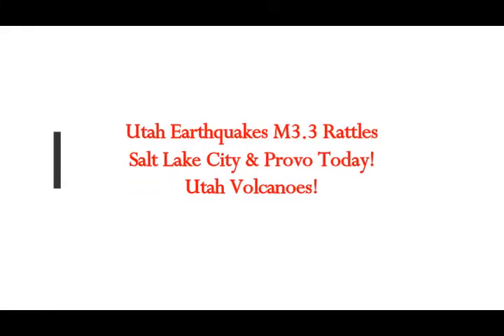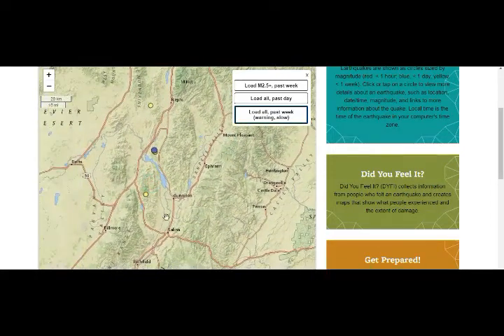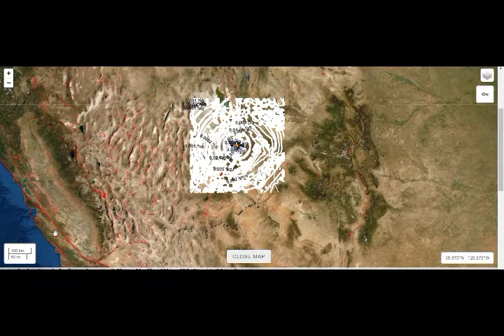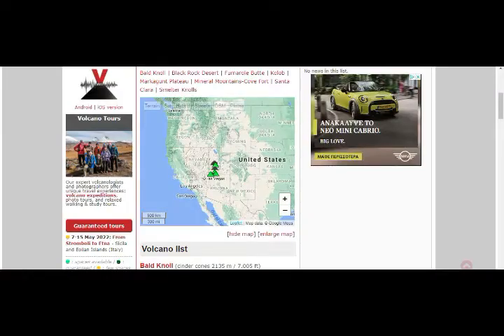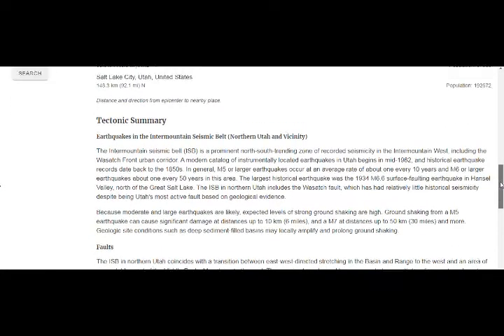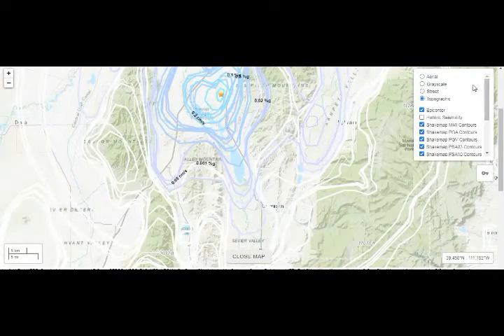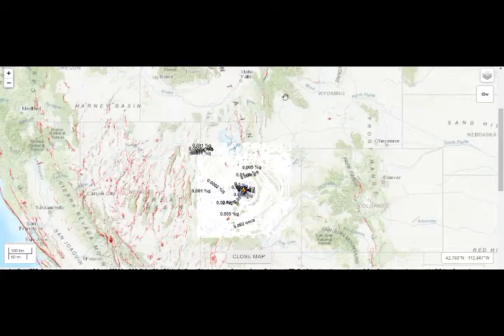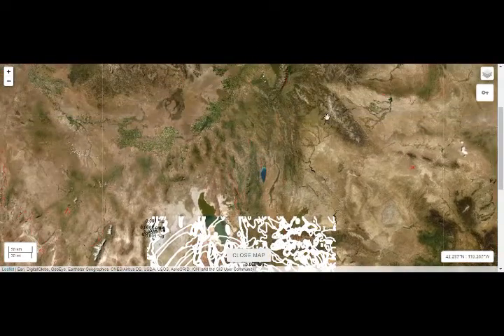Utah Earthquakes M3.3 Rattles Salt Lake City & Provo Today! Utah Volcanoes & Deformation!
Please Support:
6) Thumbnail image - earthquakes Cali crack ridgecrest  getty.jpg